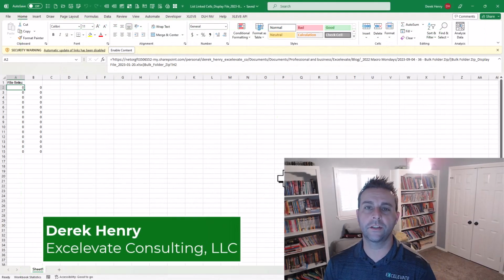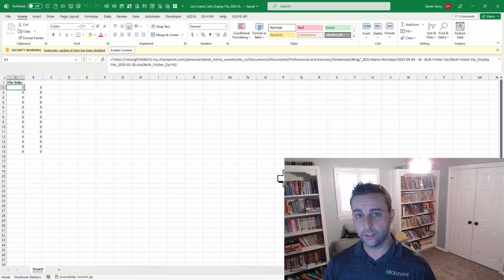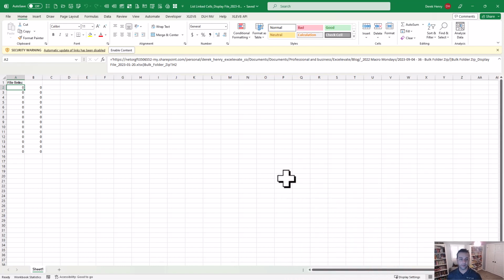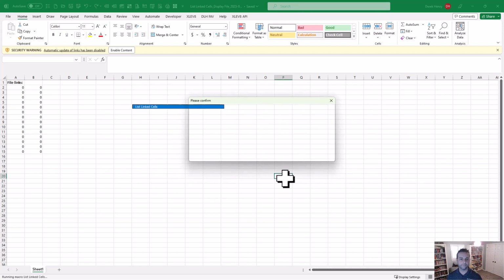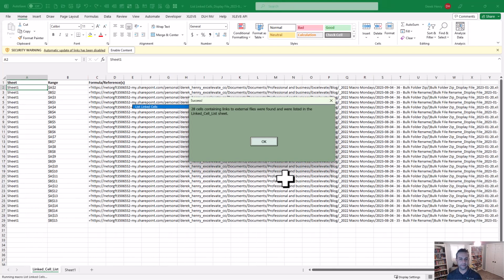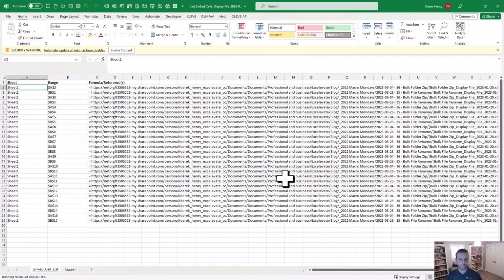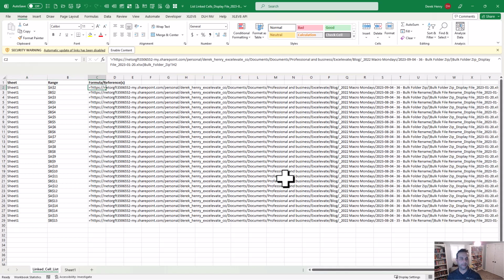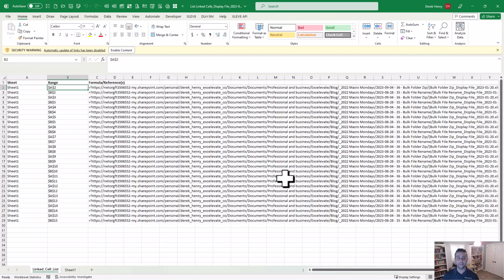XLEV8 MMM List Linked Cells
Macro Minute Monday - List Linked Cells